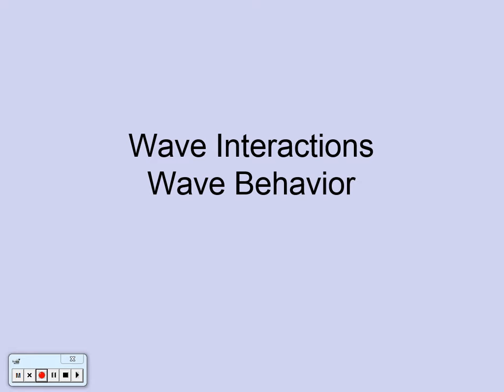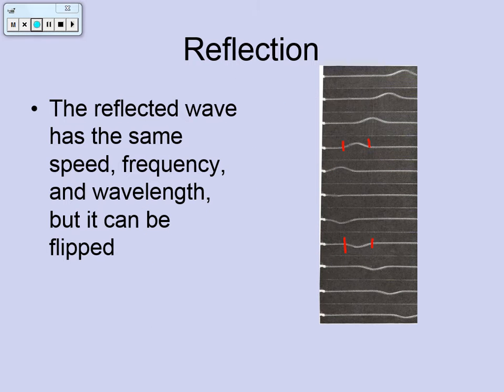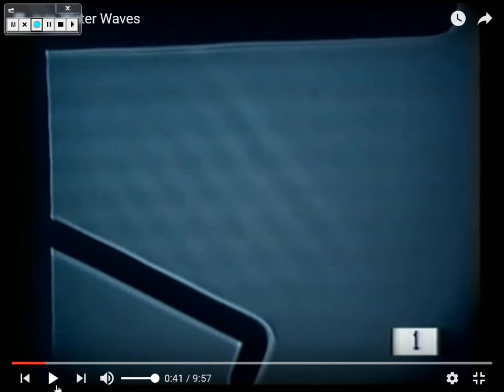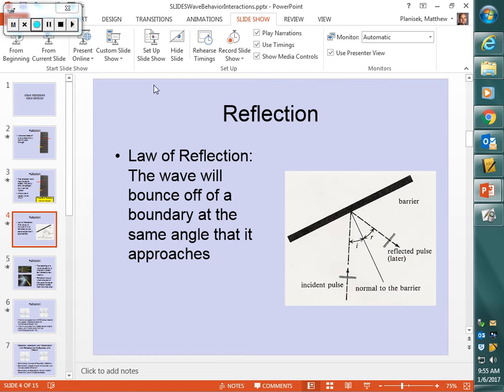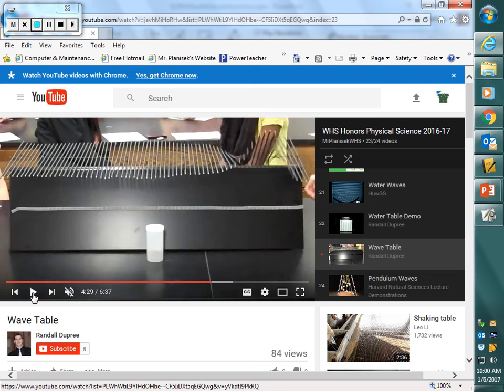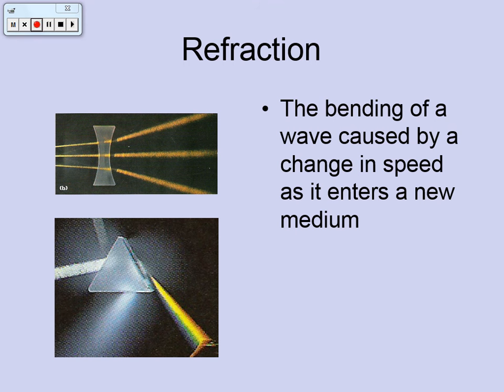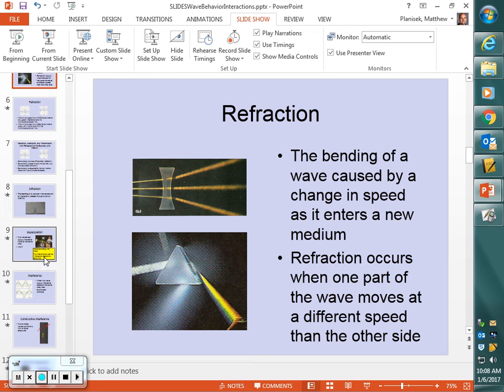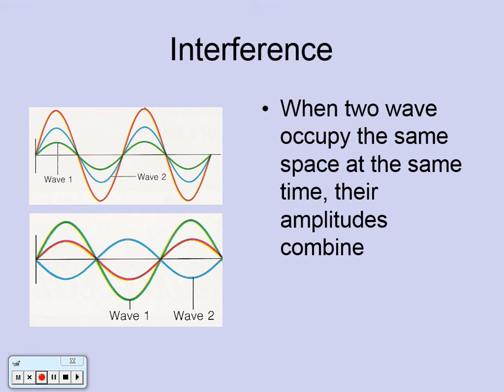HPSC 2017Jan06 Wave Interactions